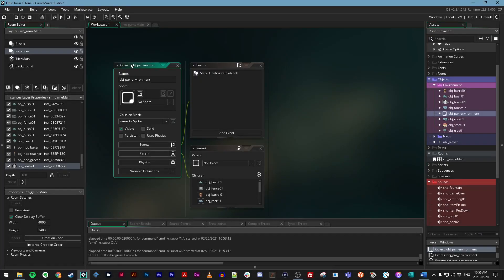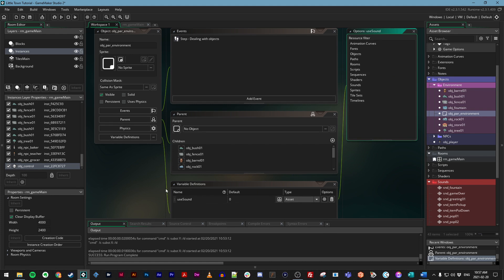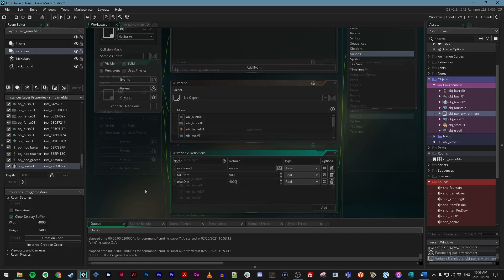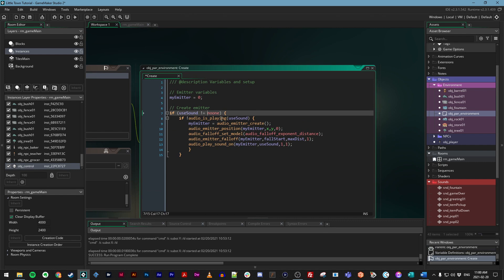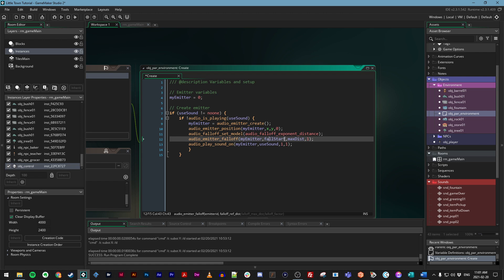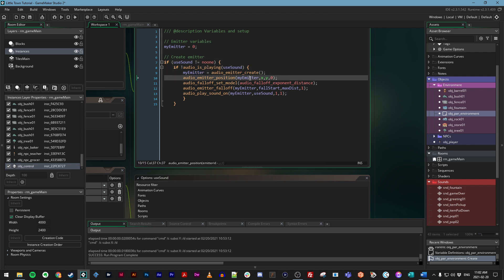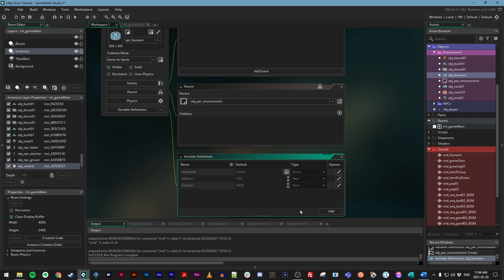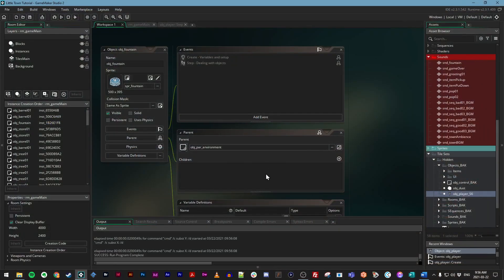Little Town - Session 02 - 23 Adding an Audio Emitter